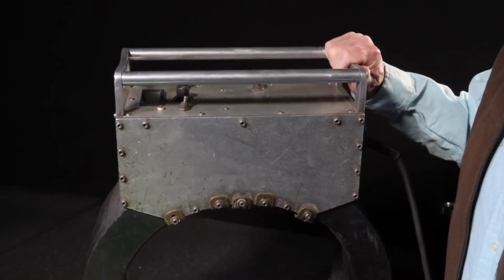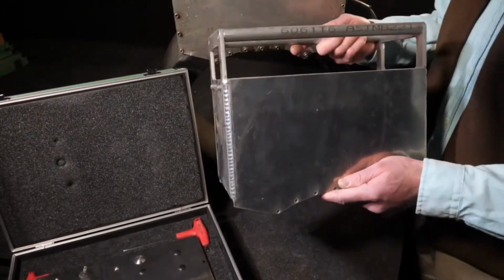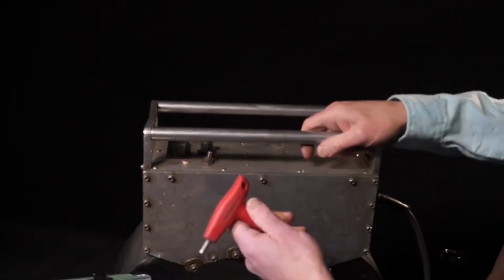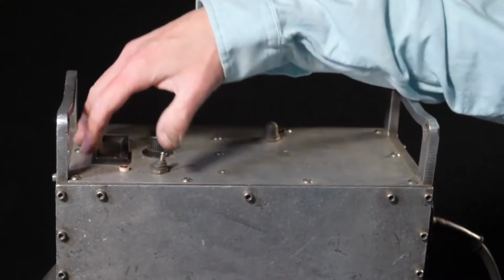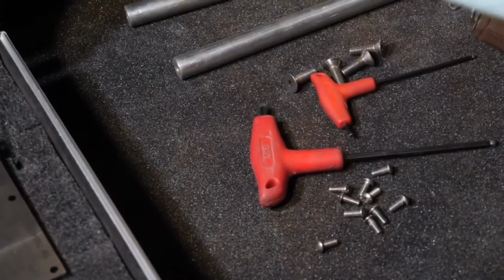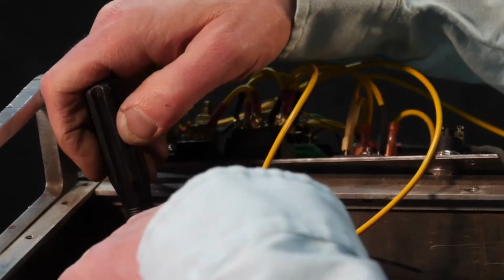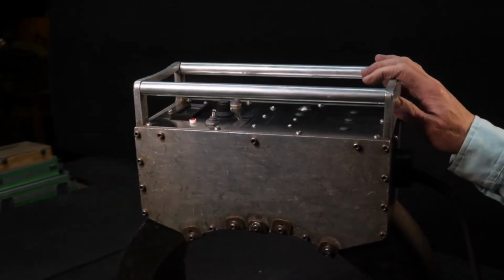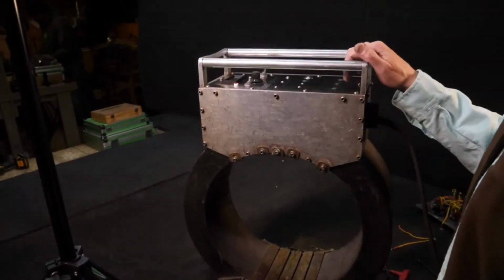Western Instruments Magnetic Coils - Replacing Control Panel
Magnetic particle testing is done by inducing a magnetic field in a ferro-magnetic material and dusting the surface with iron particles (either dry or suspended in a liquid). Surface imperfections will allow the magnetic field to leak out of the part, distort the magnetic field and concentrate the iron particles near imperfections, thus indicating their presence. Magnetic Particle Inspection or Testing uses magnetic leakage fields to detect surface and subsurface cracks and discontinuities.